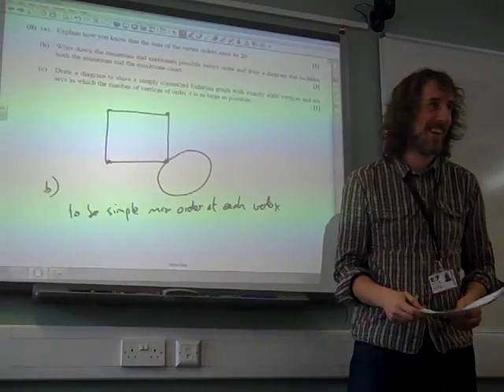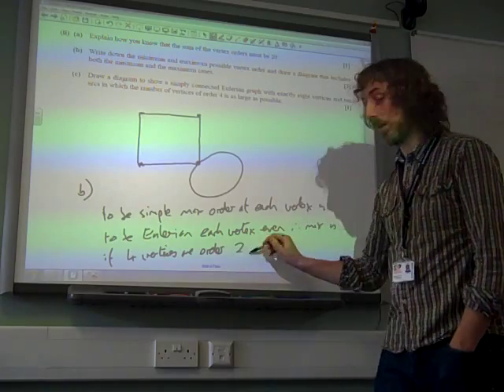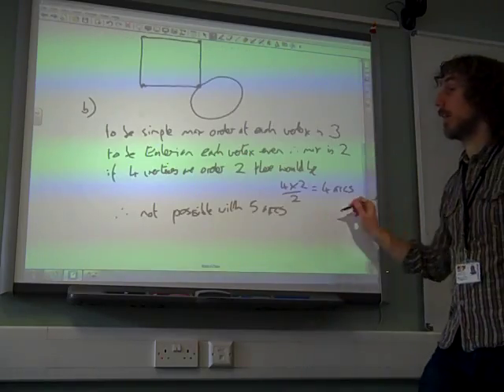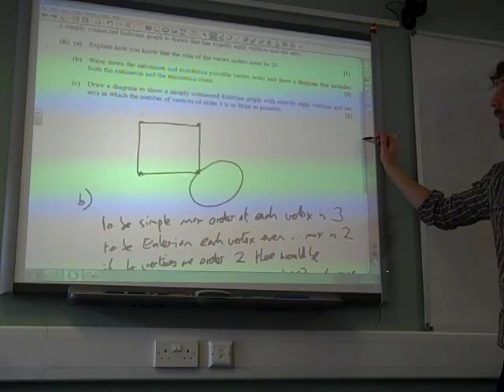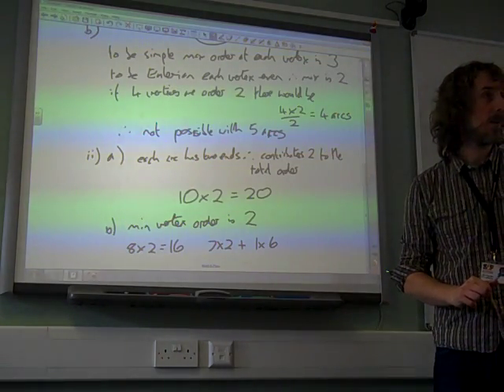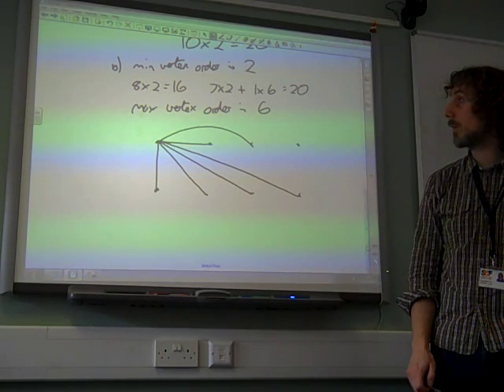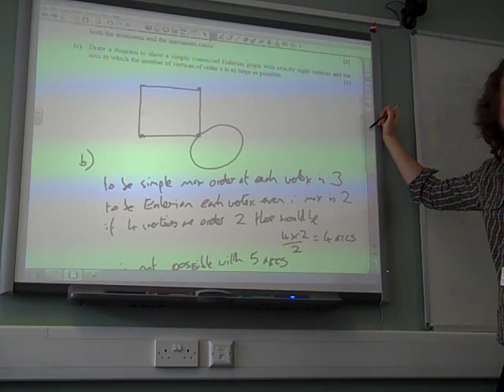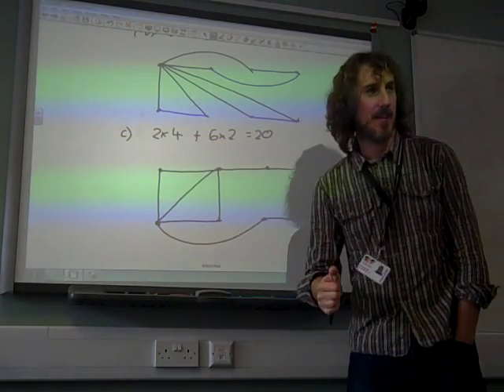D1 Graphs OCR Summer 2013 q2 part 2